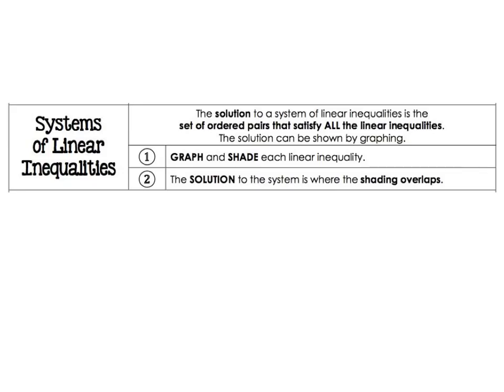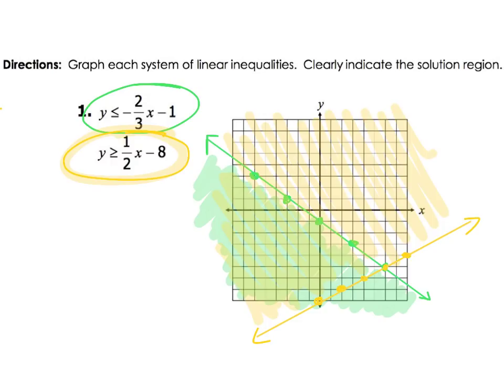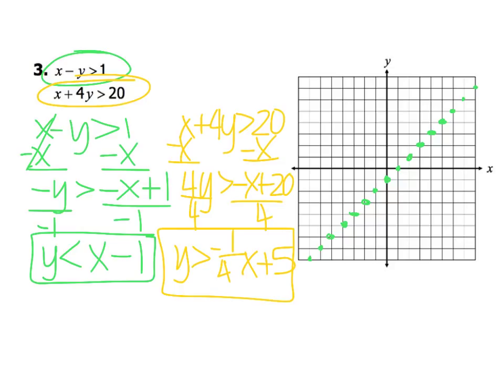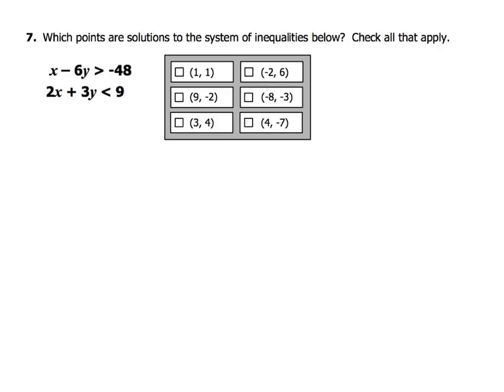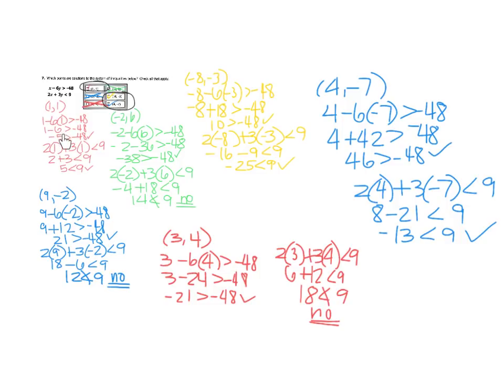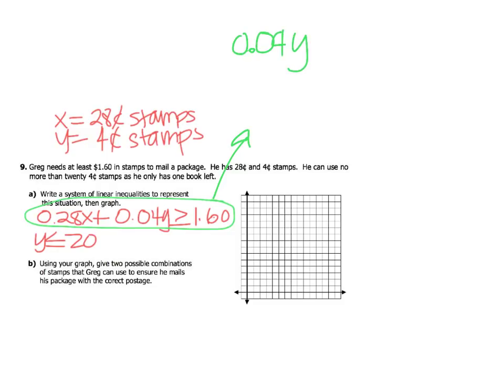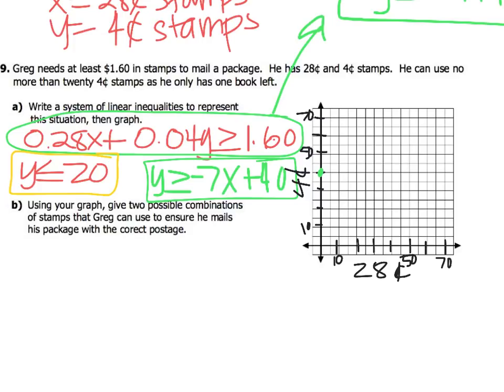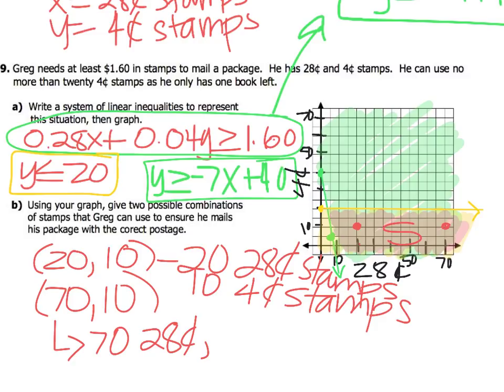ALG2 CH.3 Day 2 - Solving Systems of Linear Inequalities